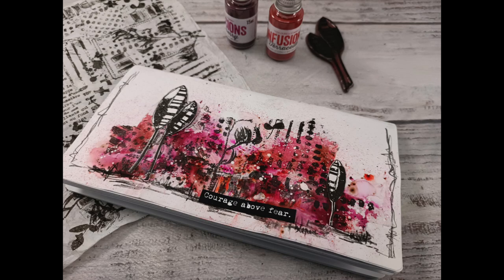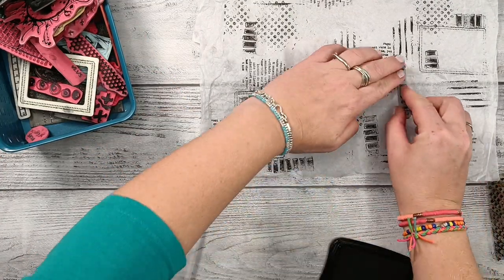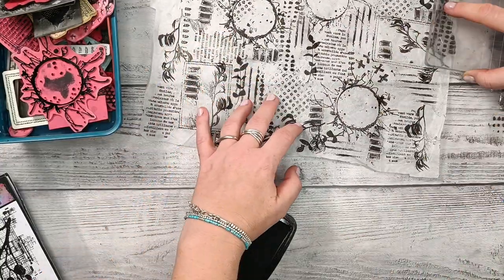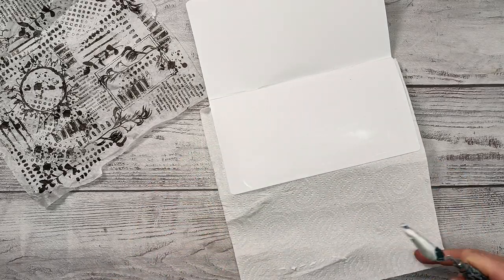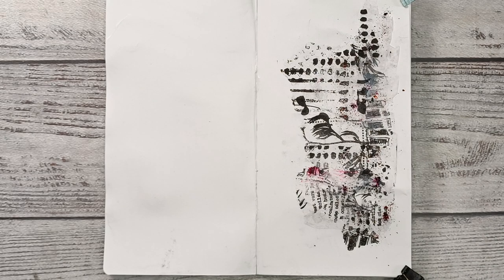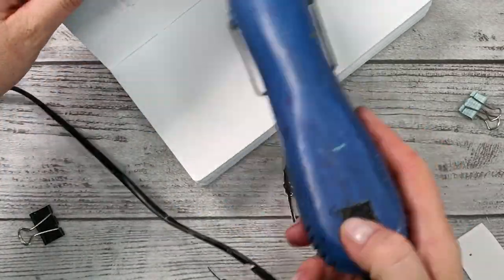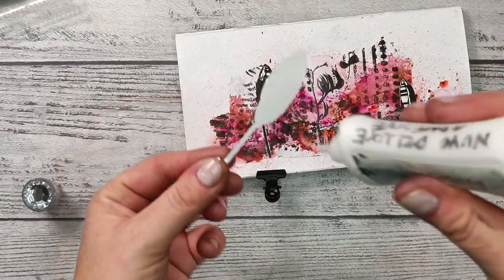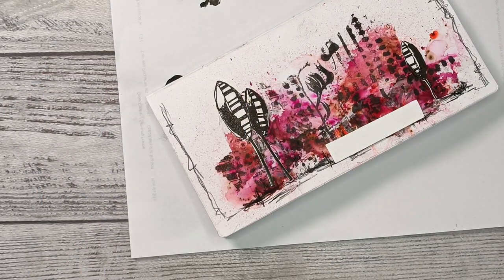Making your own collage paper - art layout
Making my own collage tissue paper which I used on art journal layout.

PRODUCTS USED:
*Lemon Creation stamps- Flowers on Edge  & So Textured

*Florilege Designs- script stamp

*Viva Las Vegas stamps- Deedee Catron stamps

*Pebeo- mat gel

*Conté a Paris- Pierre Noir HB pencil

The beautiful music comes from:
SAPPHEIROS: